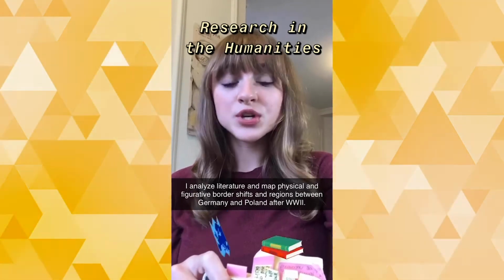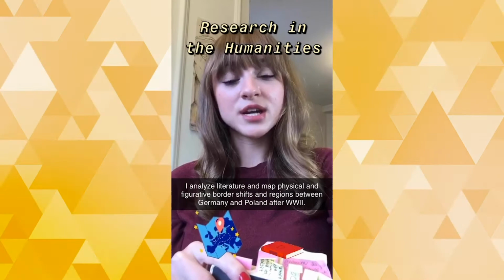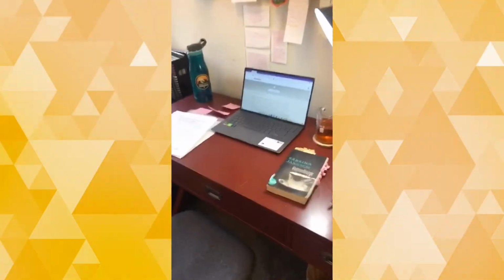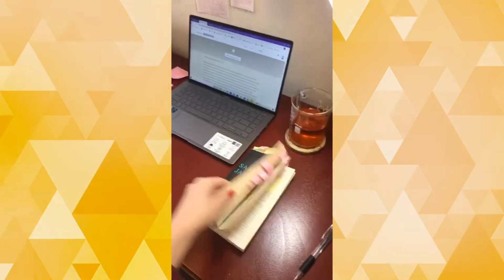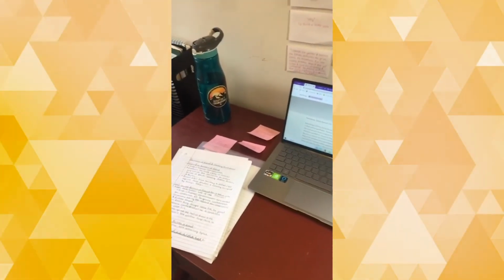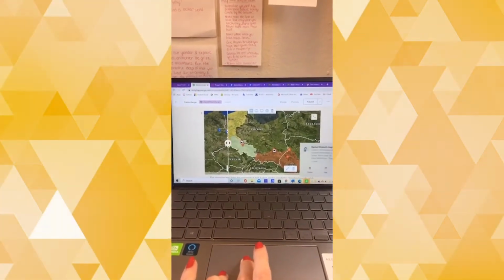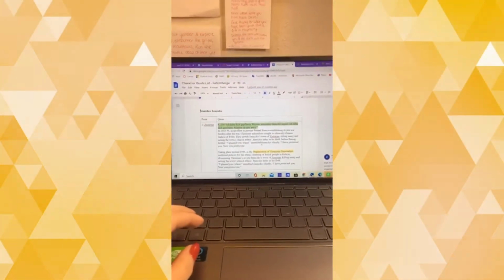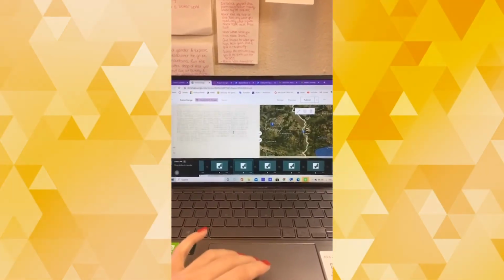UWM Undergrad Research: Klaudia, Global Studies and German double major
UWM students have their pick of more than 1,000 undergraduate research opportunities, meaning they can play an important role in the cutting-edge work that makes UWM a prestigious R1 university.

Klaudia's undergrad research analyzes literature that depicts relationships between Germany and Poland after World War II.